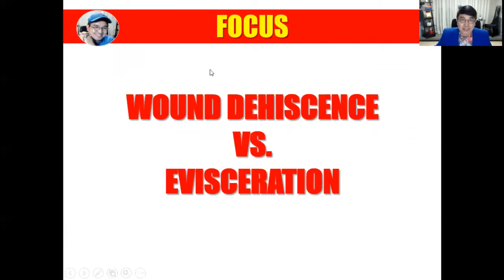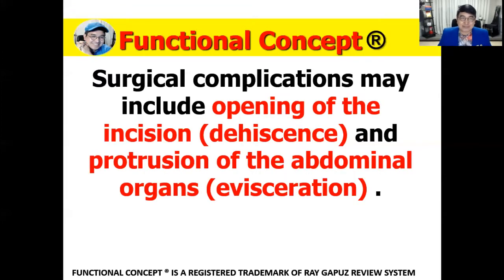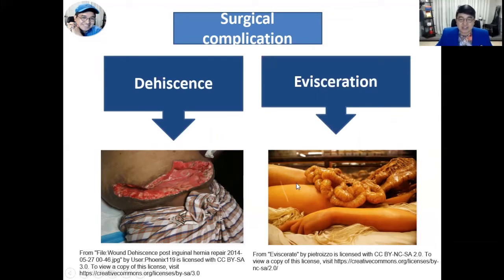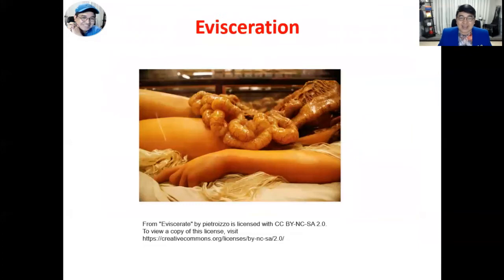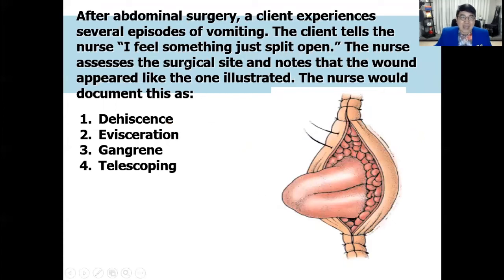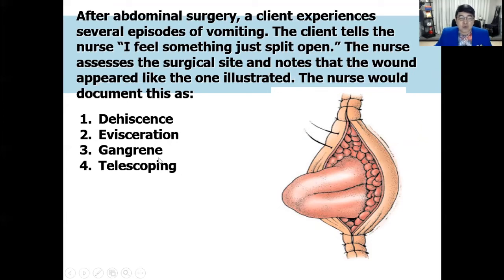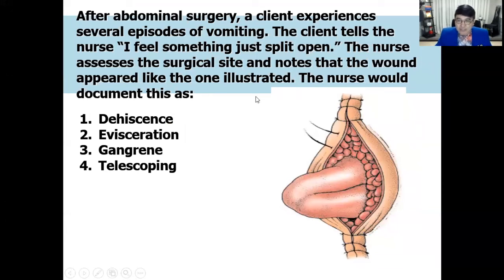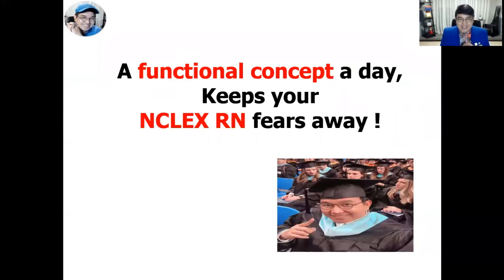Gapuz Mentors: PRIORITIZING NCLEX REVIEW on WOUND DEHISCENCE VS EVISCERATION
In this video your Fact check Buddy- Mentor Ray highlights NCLEX RN tips on WOUNDS DEHISCENCE VS EVICERATION  through a simplified discussion. Watch, Listen and Learn with Mentor Ray.